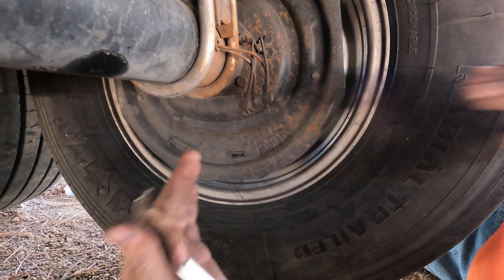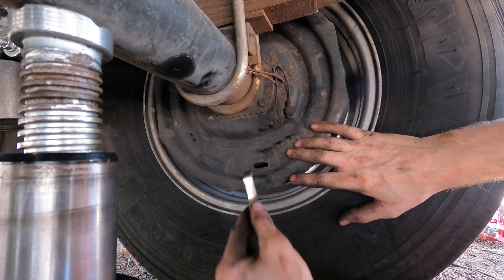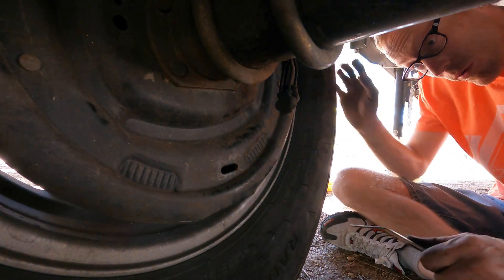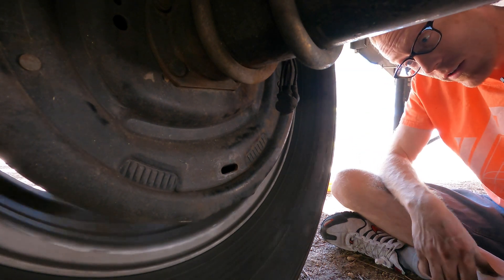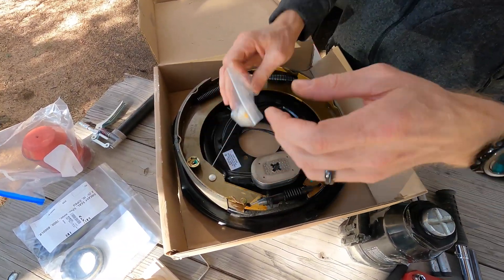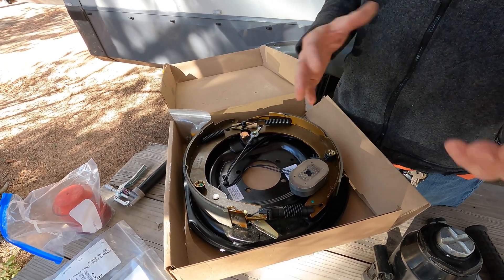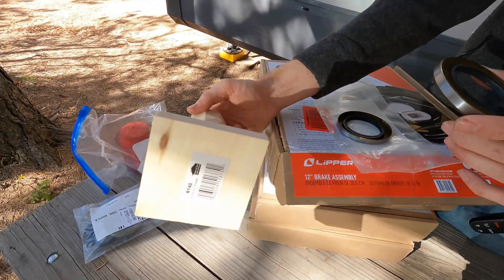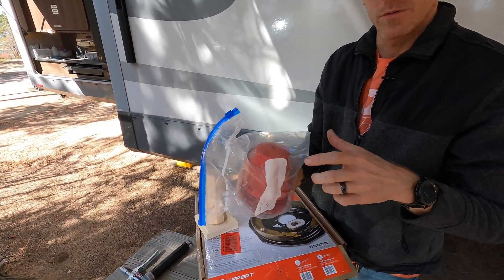All About Electric RV Drum Brakes | Adjustment and Installation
Tools Needed:
Bottle Jack/Jack Stands
Torque Wrench
19 MM socket (Lug Nuts)
9/16 Socket (Brake Plates)
1/2" Drive Extension
1 1/2" Socket
Pliers
Brake Spoon
A piece of wood To seat Bearing Seals
Bearing Seal Puller

Parts/Supplies Used
Lippert 296651 Left-hand Brake Assemply x2
Lippert 296652 Right-hand Brake Assemply x2
Lippert 333962 RV and Trailer Axle Grease Seal 2-pack x2
Cotter Pins
Brake Cleaner
Oil pan or other containment pan

00:00 Intro
00:24 Manual Adjustment
02:26 Parts
04:30 Manual Vs Auto-Adjust Comparison
07:21 Replacement Procedure
13:00 Finishing Up